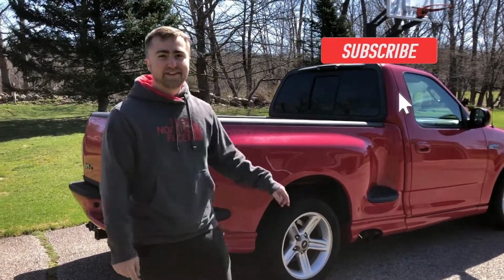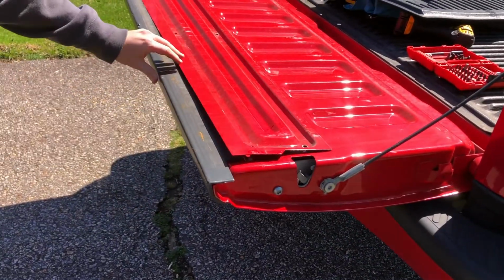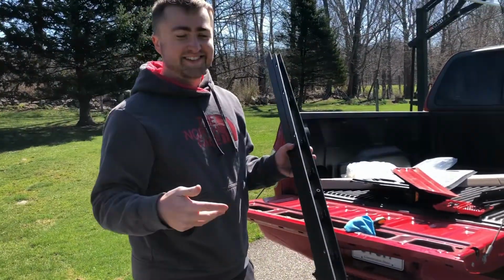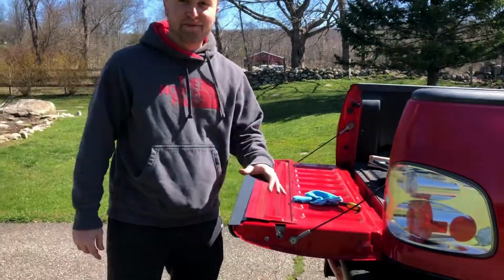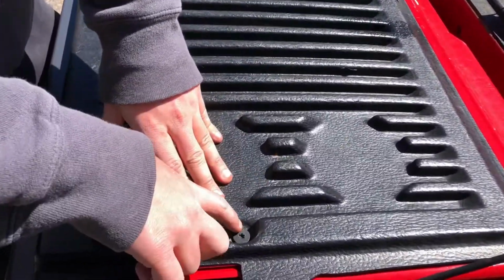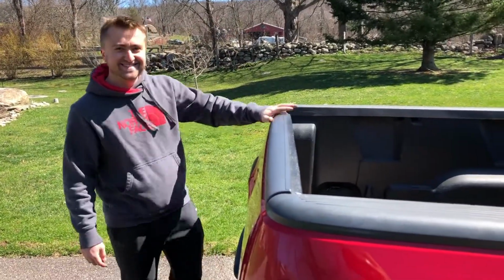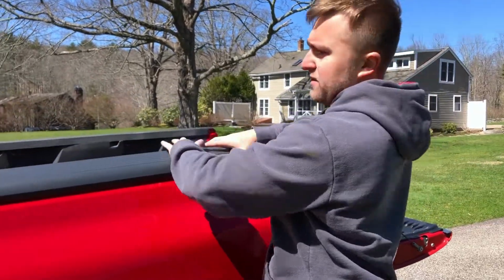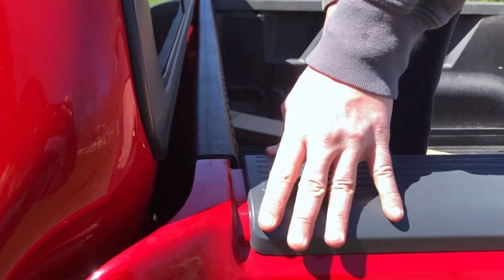Replacing the Trim Pieces on the Ford F-150 Lightning Bed | How To!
What's up YouTube, AVI Back with Another Video! Today we replace the worn out trim pieces of the lightning. They got worn out because of the bed cover that was on it!

2004 SVT Lightning 36,XXX Miles, Supercharged 5.4L V8.